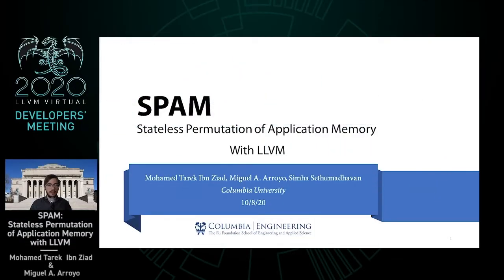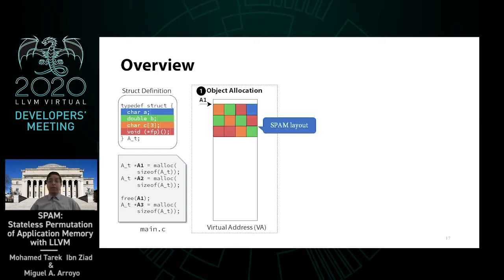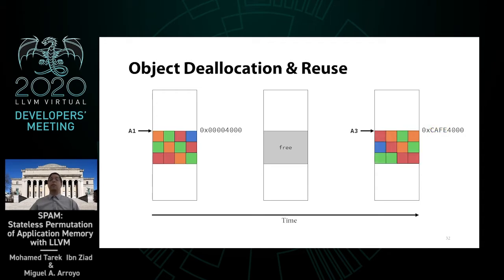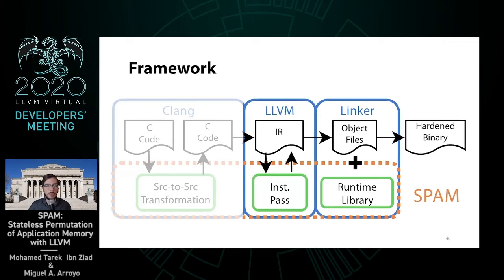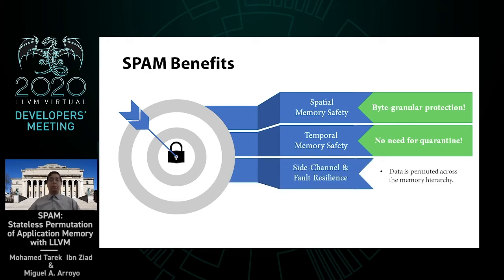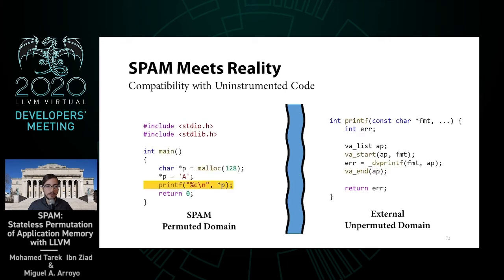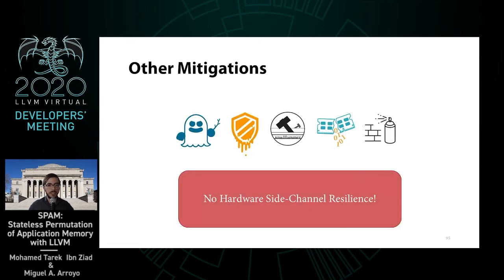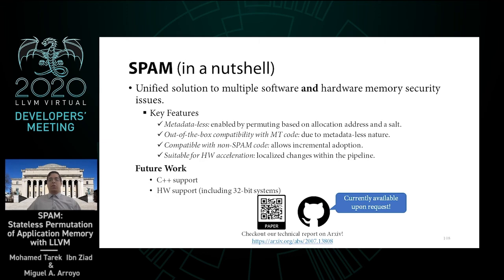2020 LLVM Developers’ Meeting: “Stateless Permutation of Application Memory with LLVM”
Stateless Permutation of Application Memory with LLVM - Mohamed Tarek Ibn Ziad & Miguel Arroyo

Slides:
In this work, we propose the Stateless Permutation of Application Memory (SPAM), an LLVM based defense that enables fine-grained data layout permutation for C programs. The key benefits include resilience against attacks that directly exploit software errors (i.e., spatial and temporal memory safety violations) in addition to attacks that exploit hardware vulnerabilities such as ColdBoot, RowHammer or hardware side-channels to disclose or corrupt memory using a single cohesive technique. Unlike prior work, SPAM is stateless by design making it automatically applicable to multi-threaded applications.

We implement SPAM as an IR compiler pass with an extension to the compiler-rt runtime. We evaluate it on a variety of applications: the C subset of SPEC2017, the Nginx web server, two language (Javascript and Lua) interpreters, and a multi-threaded benchmark suite. We show that SPAM has greater security coverage compared to state-of-the-art techniques for memory safety on contemporary x86_64 processors. Our security evaluation confirms SPAM’s effectiveness in preventing intra/inter spatial/temporal memory violations with high probability.